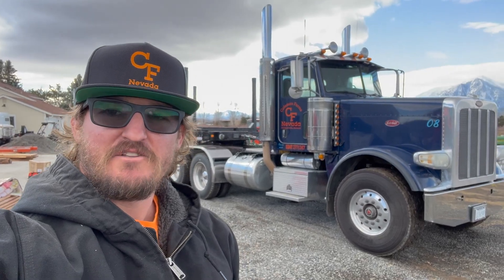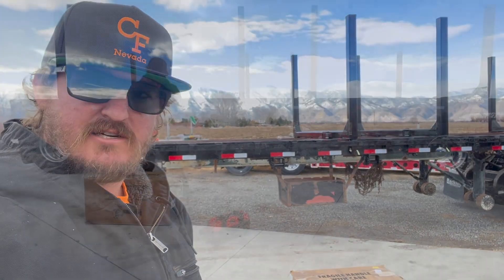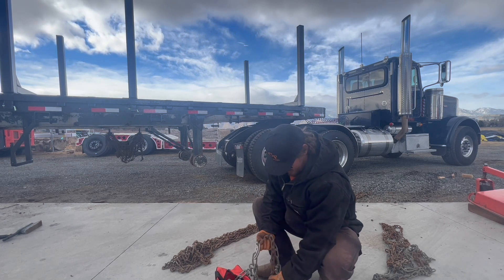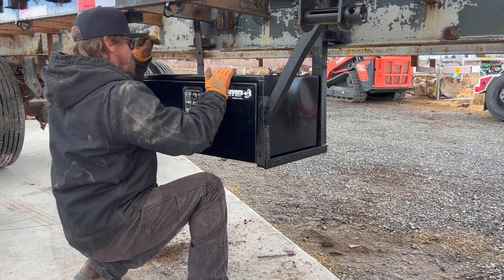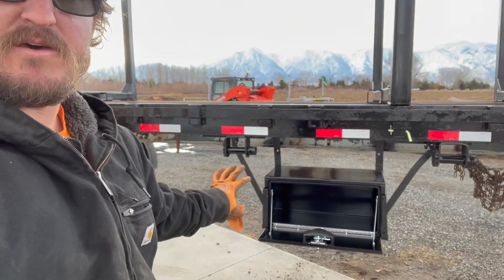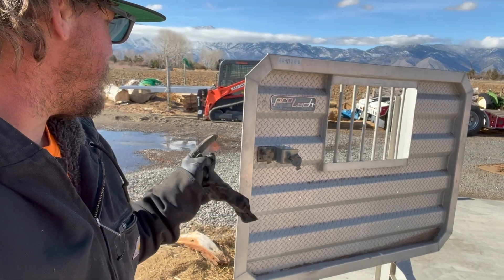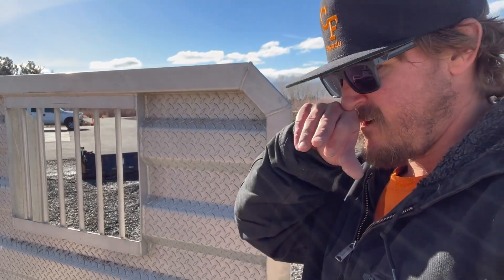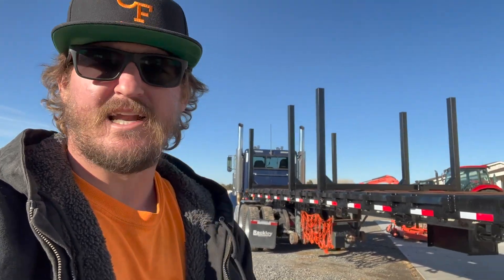Log Trailer Gets some Upgrades!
Log Trailer gets some upgrades! Adding a new tool box to the trailer and getting more organized. It's all coming together!